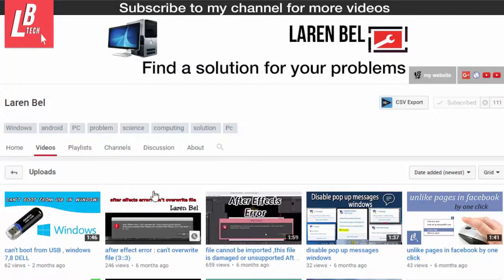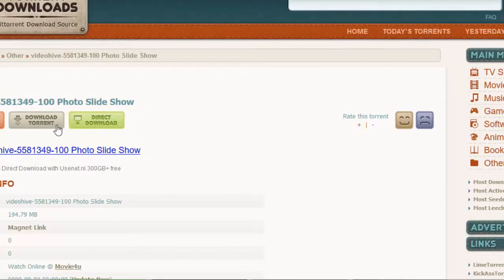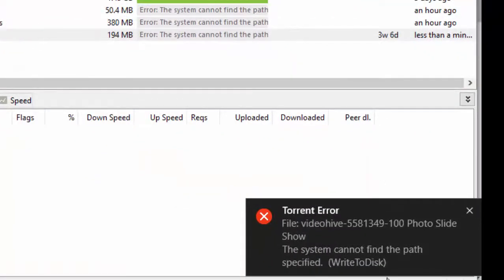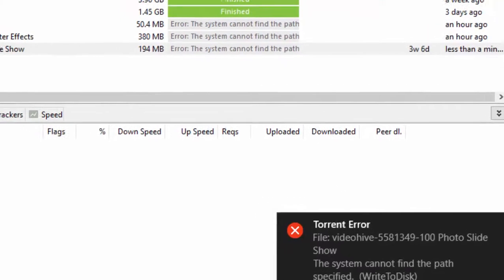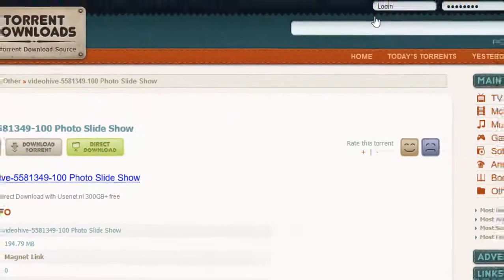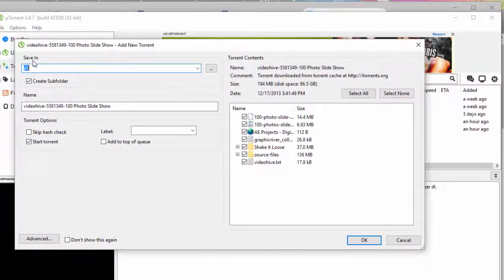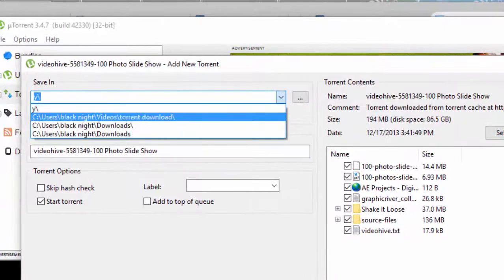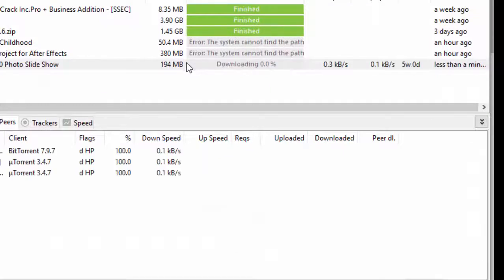the system cannot find the path specified WriteToDisk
the system cannot find the path specified WriteToDisk (uTorrent Error)

if you try to download any file from any torrent website and after this in the utorrent program start download and in few second tell you a message error that "the system cannot find the path specified Write To Disk" don't worry the solution is with me in my video bellow , enjoy watching